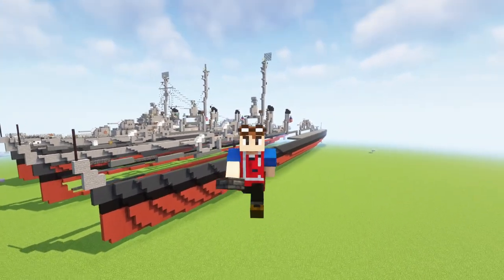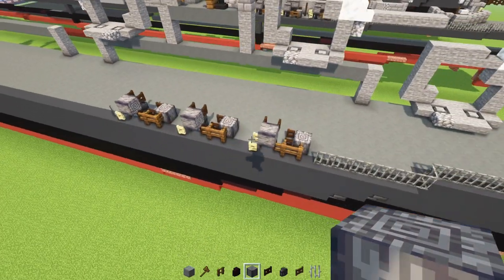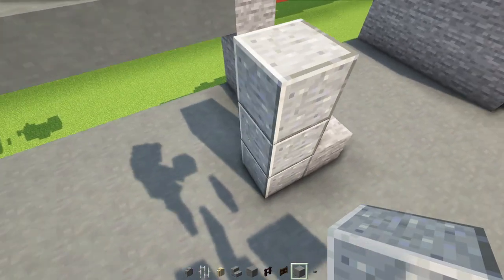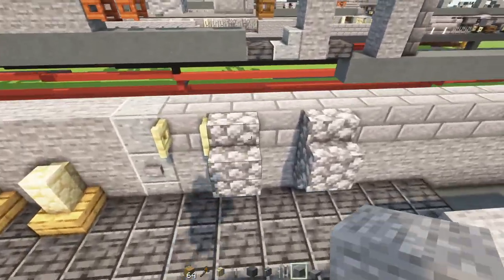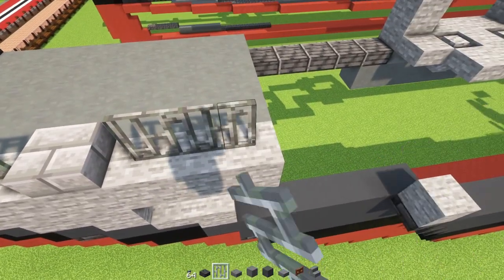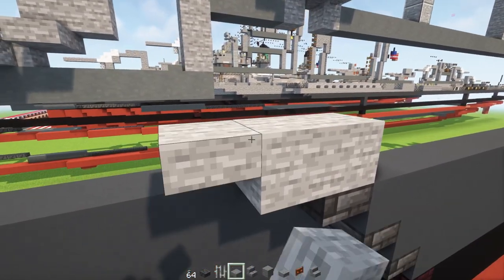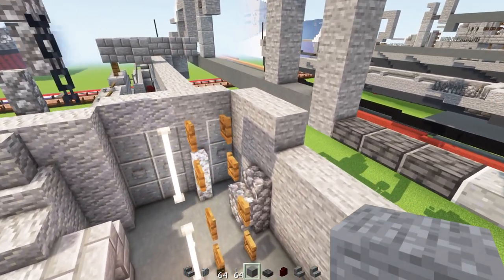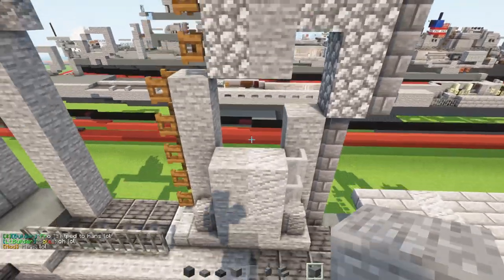Minecraft Fletcher Destroyer Navy Ship Tutorial (2/2)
Part 2 of How to make a Fletcher-class Destroyer in Minecraft. USS The Sullivans DD-537. 1.5:1 scale.

Design by Laffey